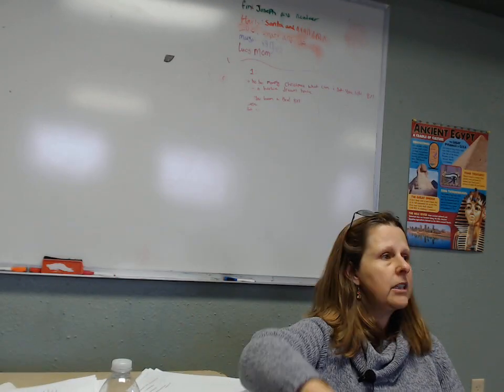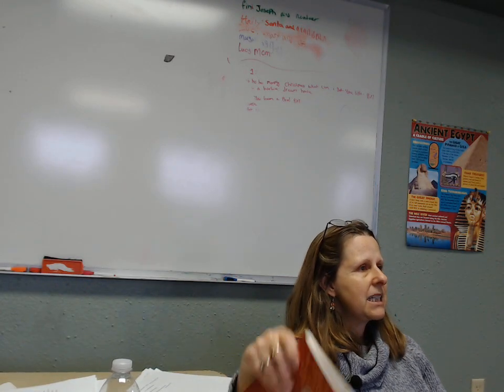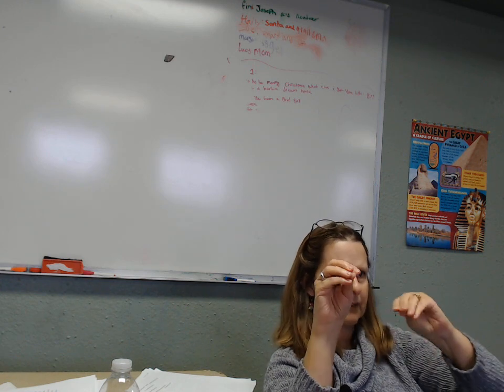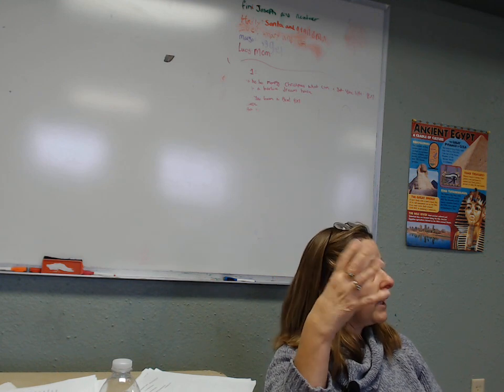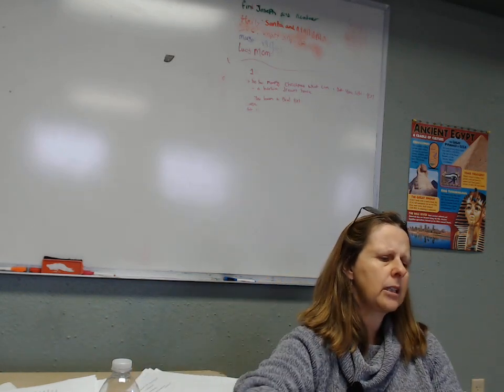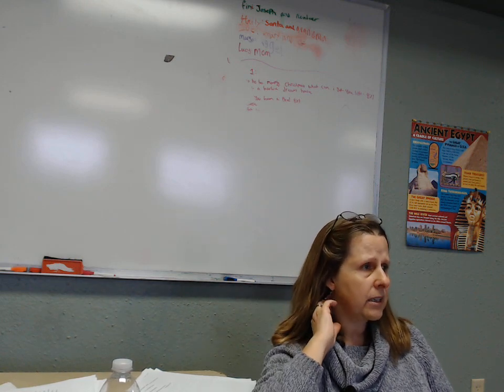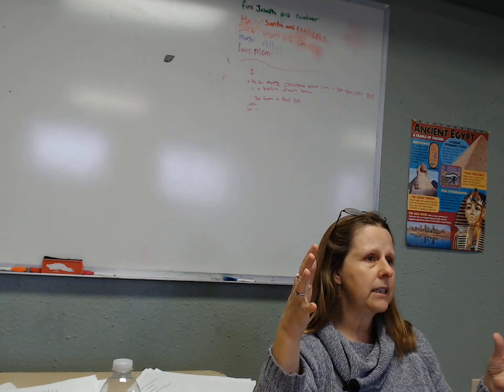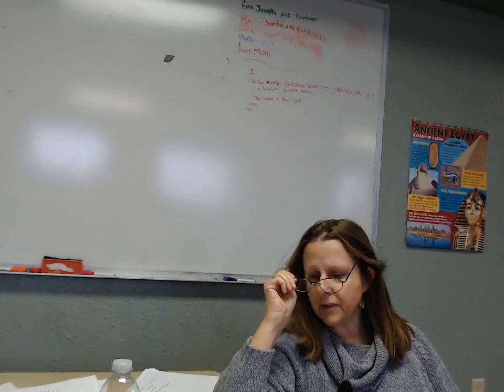High School 12 19 23 Part 1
Legenda Tutorials